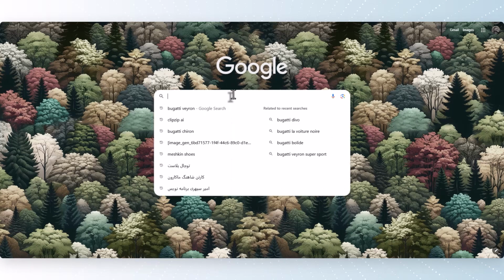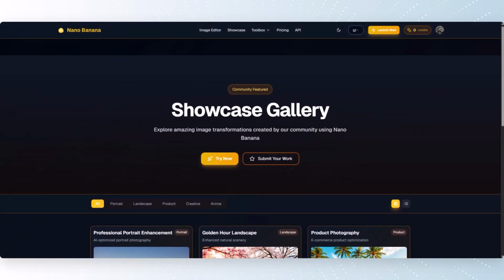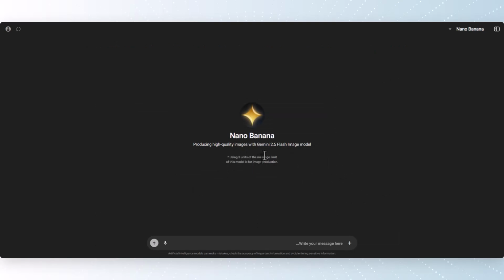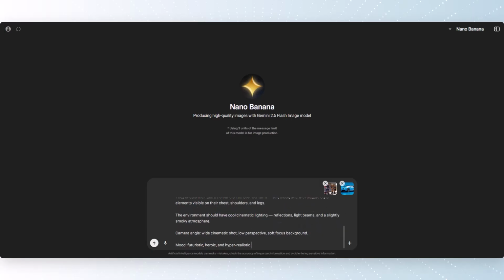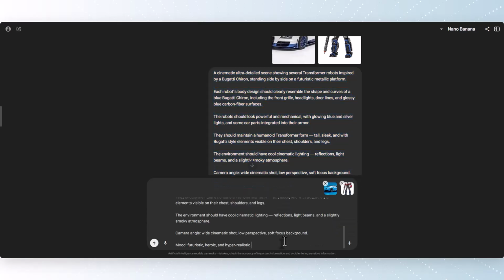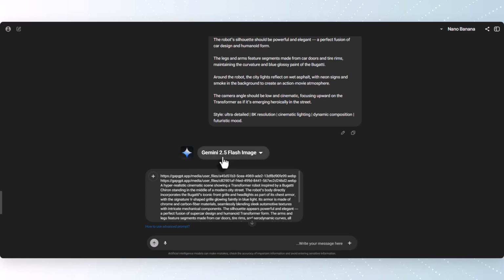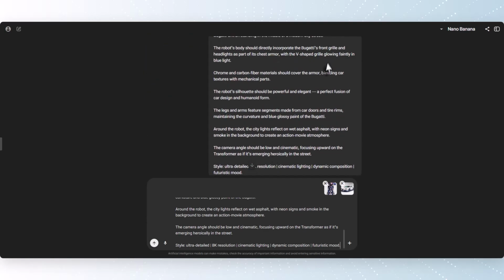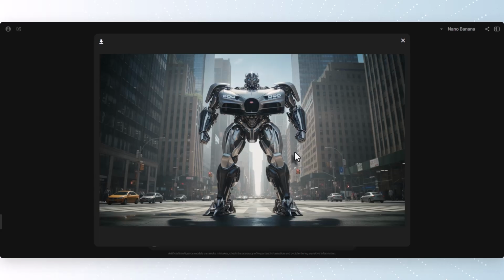How to Create Custom Transformers from ANY Car | Build Your Own Autobot! (Nano Banana + Gemini 2.5)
Ever dreamed of turning your favorite car into a powerful Transformer? In this in-depth 10-minute tutorial, we unlock the secrets of creating your own custom Autobots and Decepticons using the combined power of two cutting-edge AI models: Nano Banana for mind-blowing image generation and Google’s Gemini 2.5 for creative prompt engineering.

This isn’t just a simple text-to-image guide. We’ll show you a professional workflow used by digital artists to blend multiple image concepts, deconstruct visual elements, and write powerful prompts that give you precise control over your creation. Learn how to transform a sleek Lamborghini into a stealthy warrior or a rugged Ford F-150 into a battlefield behemoth.

🤖 What You’ll Learn in This Video:

► The Full Workflow: A step-by-step guide from concept to final render.

► Image Deconstruction with Gemini 2.5: How to upload photos of cars and have Gemini 2.5 analyze them to extract key design elements for your prompt (colors, shapes, textures, mood).

► Mastering Nano Banana: Techniques for using Nano Banana to merge the car’s “DNA” with classic Transformers aesthetics. We’ll cover style blending, detail control, and generating dynamic poses.

► Creative Prompt Engineering: Learn to write prompts that go beyond “a robot car.” We’ll explore how to add personality, weaponry, and environmental context to your Transformer.

► Combining Multiple Ideas: The secret to taking elements from different cars, jets, or machines and fusing them into one unique Transformer design.

This masterclass is perfect for aspiring AI artists, digital creators, Transformers fans, and anyone curious about the future of creative AI. Stop just generating images—start designing them.

➡️ Follow our AI journey:

AIGeneratorsky | AI Gallery | AI Explore

Share your creations with us in the comments below!
(German Section)
Lernen Sie, wie Sie mit KI jedes Auto in einen einzigartigen Transformer verwandeln. Ein detailliertes Tutorial für Nano Banana und Gemini 2.5, um Ihre eigenen Autobots zu erstellen.
🕒 Timestamps:

00:00 - Intro: The Dream of Building Your Own Transformer

01:15 - The Tools: Why Nano Banana & Gemini 2.5 are a Power Combo

02:30 - Step 1: Choosing Your Base Vehicle (The “DNA”)

03:45 - Step 2: Using Gemini 2.5 as a “Creative Analyst” to Deconstruct Your Car

05:10 - Step 3: Writing the “God-Tier” Prompt (Structure & Keywords)

06:30 - Step 4: The Transformation in Nano Banana (Live Demo)

08:00 - Advanced Techniques: Blending Multiple Concepts & Refining Details

09:15 - Showcase: Our Custom Transformers Gallery

09:50 - Outro: Your Mission, Should You Choose to Accept It…

Prompt 1 :
A dynamic, ultra‑detailed cinematic thumbnail composition showing a powerful Transformer robot that combines the design of the Bugatti Tourbillon with Optimus Prime, standing heroically in the middle of a modern New York City street, under bright daylight.

The robot’s chest armor reflects the signature Bugatti grille and headlights, glowing with soft blue light; mechanical arms and legs feature metallic chrome textures inspired by car parts.

Behind him, the streets and skyscrapers blur slightly to create depth and motion, while lens flare and lighting effects emphasize a dramatic focus.

Composition should highlight the Transformer in the center, slightly angled upward, with strong contrast between metallic blue and warm sunlight tones.

Add a big futuristic vibe with smoke, light rays, and a touch of sci‑fi energy effects around the body.

Text space (upper-left corner) should remain clean for YouTube title overlay.

Style: ultra‑realistic cinematic art | 8K clarity | epic sci‑fi mood | clickable thumbnail | balanced contrast | sharp lighting.
Prompt 2 :
A hyper‑realistic, cinematic daytime scene showing a Transformer robot inspired by the Bugatti Tourbillon, standing in the middle of a busy New York City street.

The robot’s body design should clearly incorporate the Tourbillon’s signature front grille, headlights, and aerodynamic curves as its chest armor — the grille forming a sleek V‑shaped chest piece with subtle blue illumination.

Style: ultra‑detailed | 8K resolution | realistic lighting | dynamic composition | futuristic but daylight urban mood.